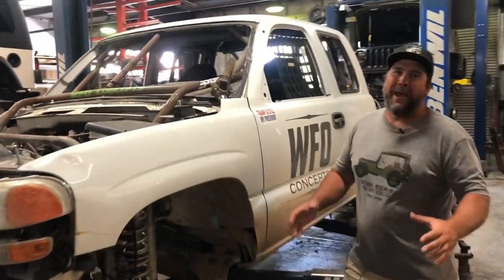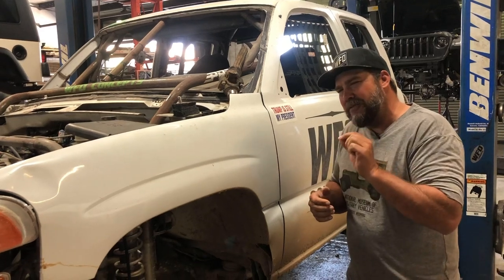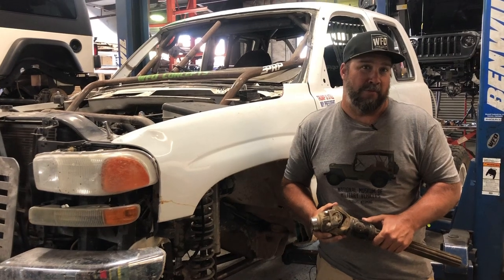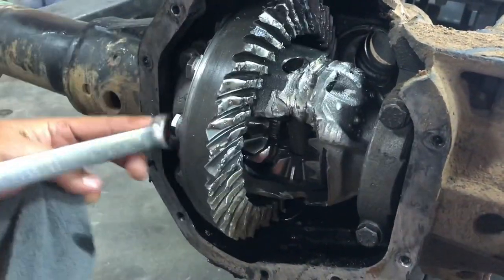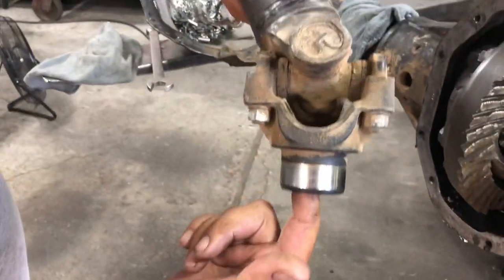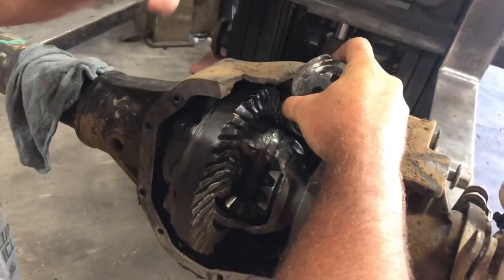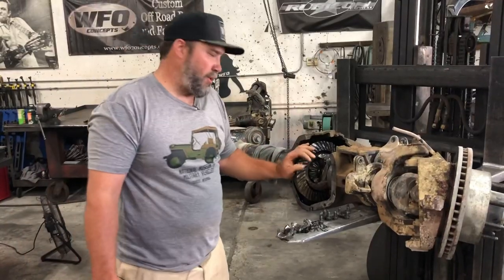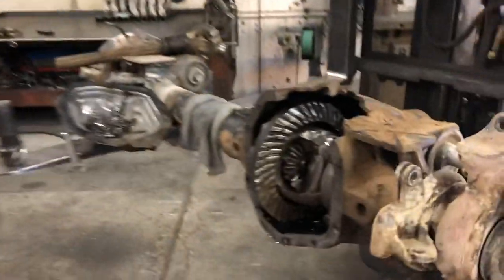How much abuse can a Super Duty Dana 60 take?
About that much.
Trevor explains what happened to the front axle on our race truck during @norcalrockracing round 2 a few weeks back.